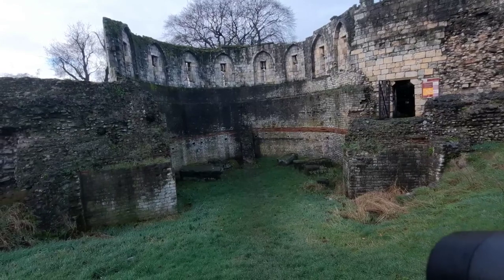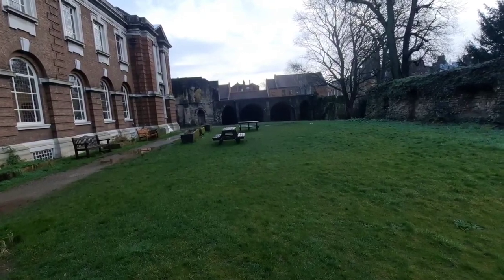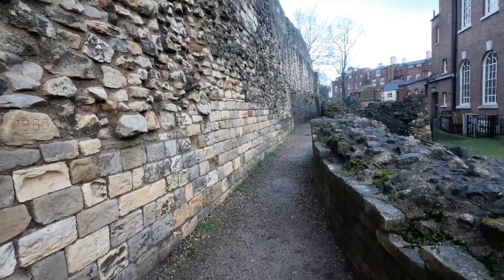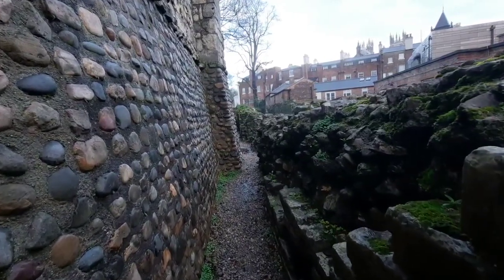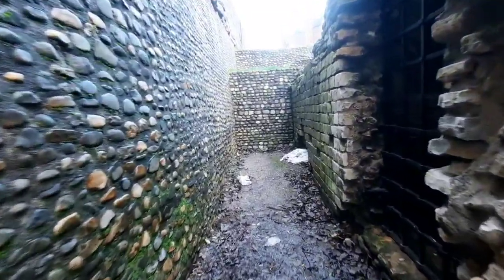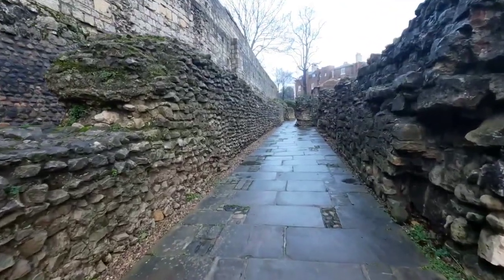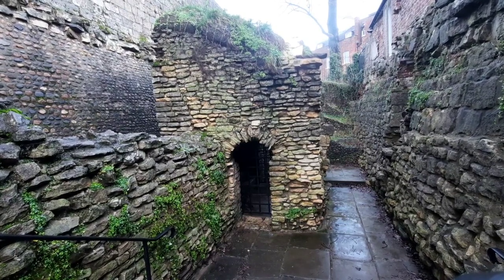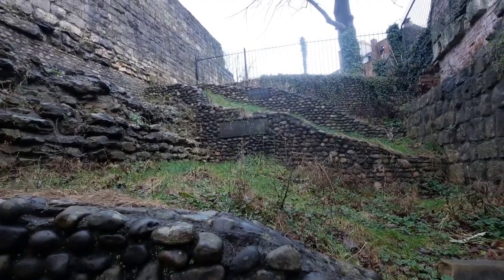A Little Bit of Roman York: Multangular Tower area, 3 January 2024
Looking at the internal area of the Multangular Tower in York, and the walls behind the central library in York (York Explore).